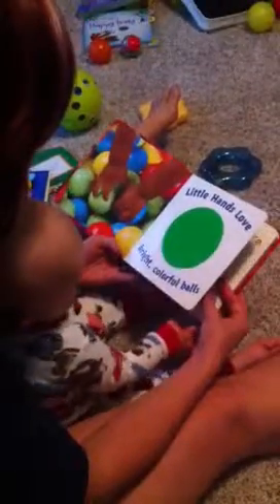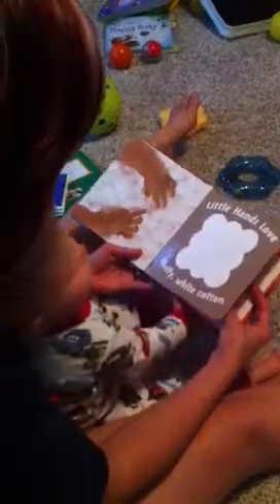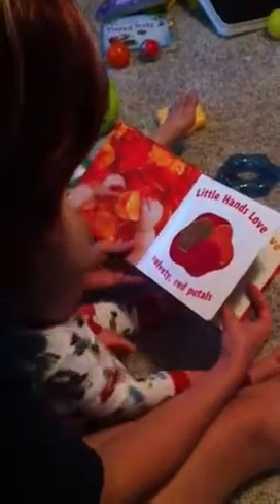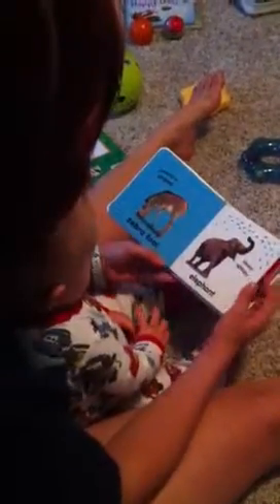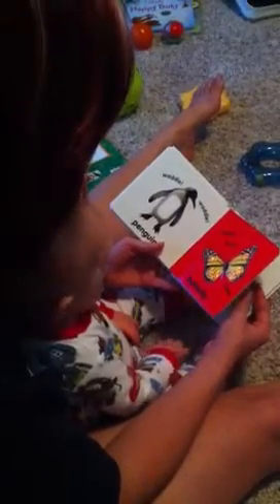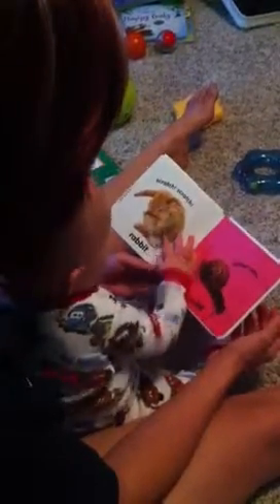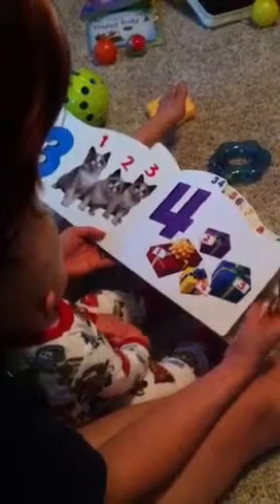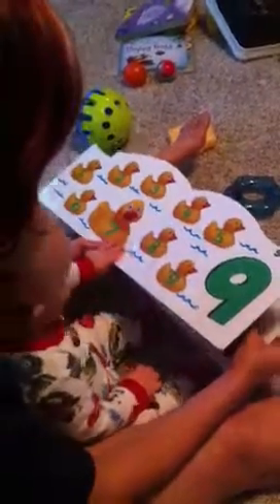Baby reads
8 month old baby reads